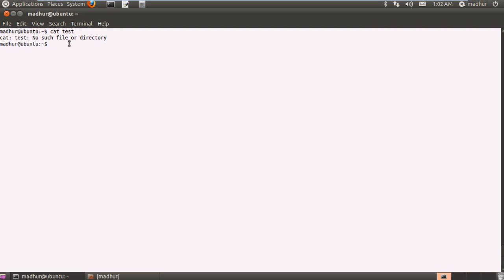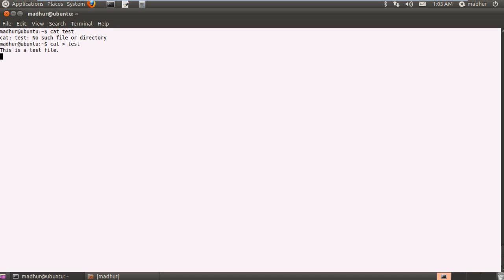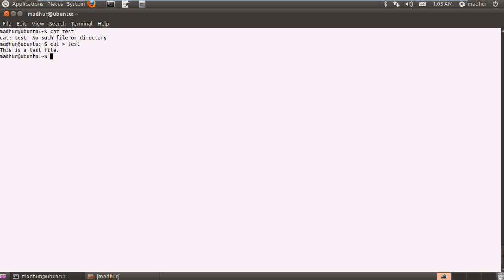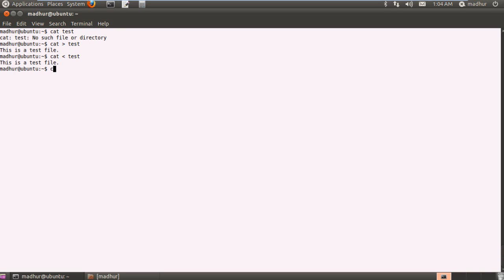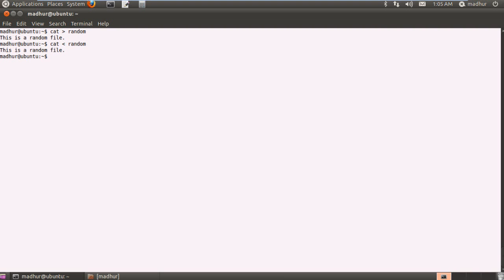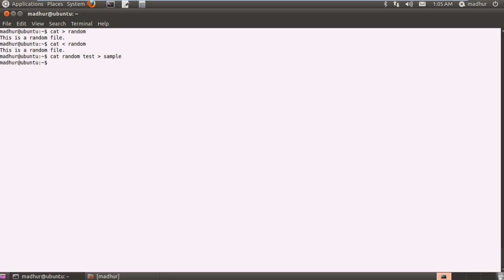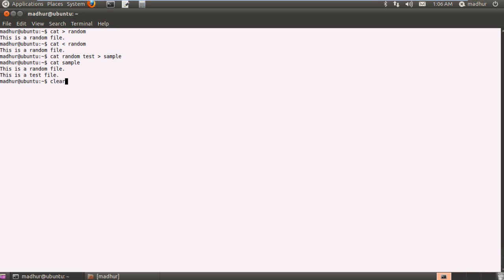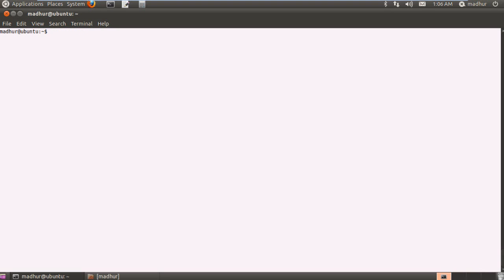Shell Scripting Tutorial 5 Text Files Create, Merge & Play